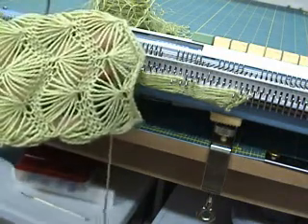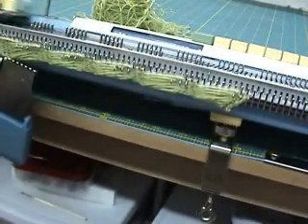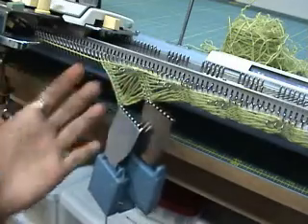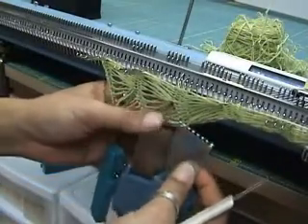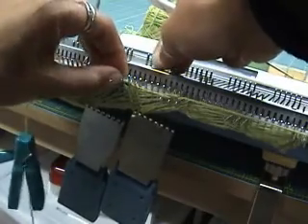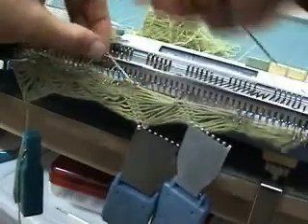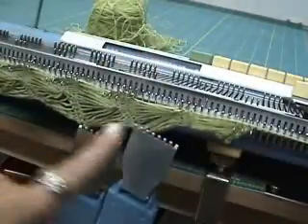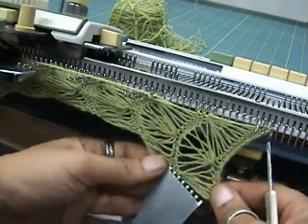Machine knit fan lace part 5 of 5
The process of making machine knit fan lace. You are getting the real deal here. Mistakes and all, but at least you will see what can go wrong and how to fix it. I won't be getting and awards for my solo camera work but you'll get the gist of how to make the lace.